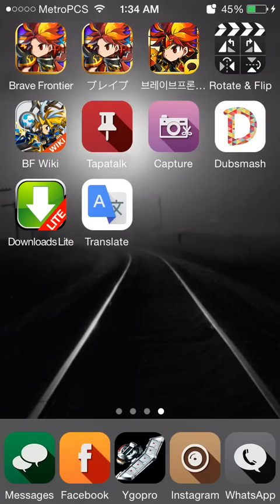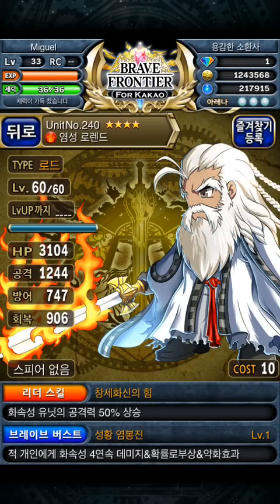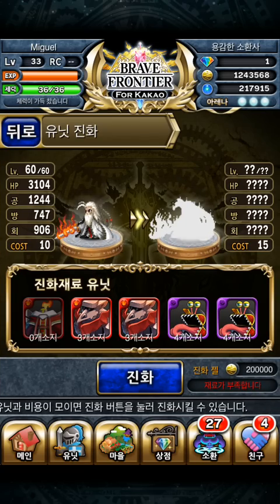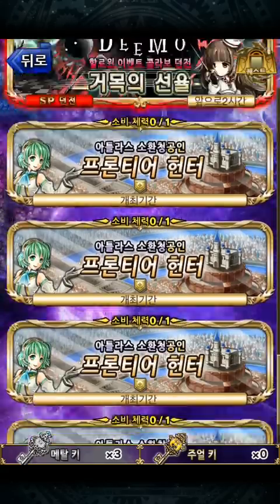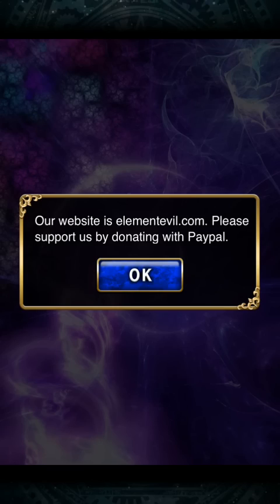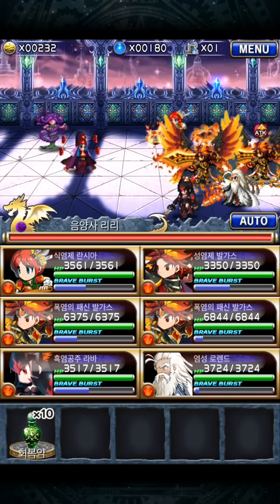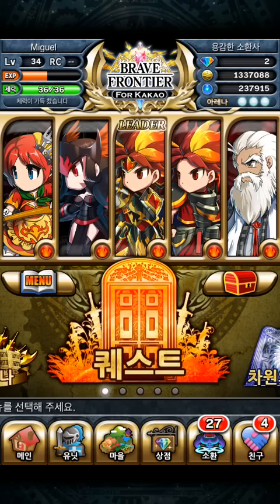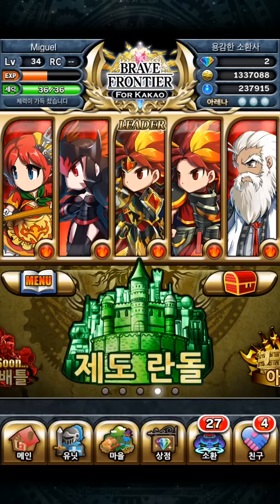BRAVE FRONTIER: Japan/korean hacks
What is going on guys im coming back today with a video of a hack for brave frontier japanese and korean version. Well anyways guys if you like my content please make sure to smack that like and subscribe button to let me know your watching and comment on how you feel about this as always have a great day!